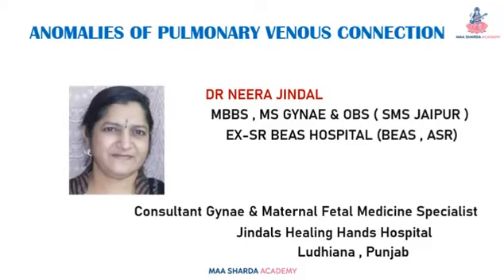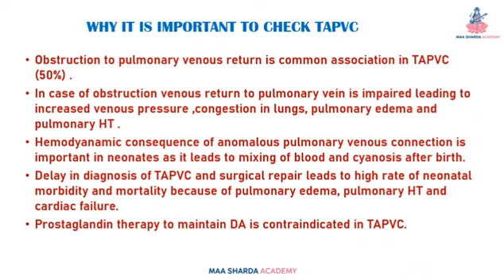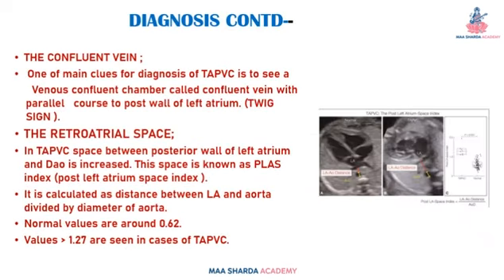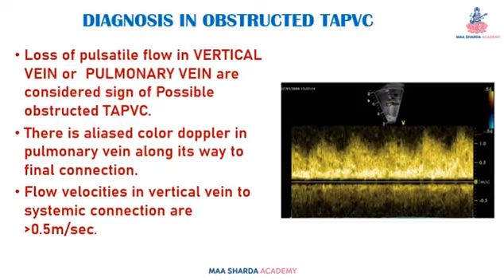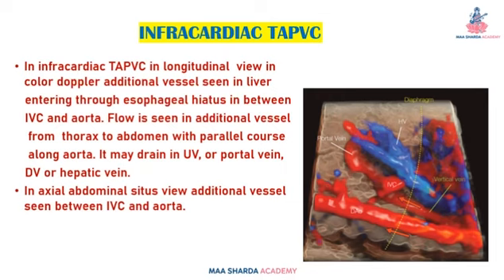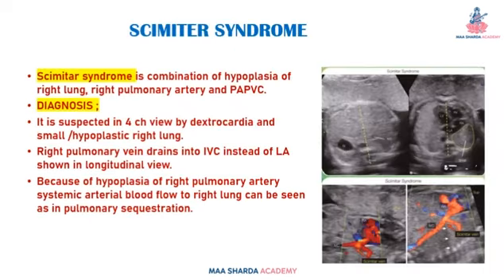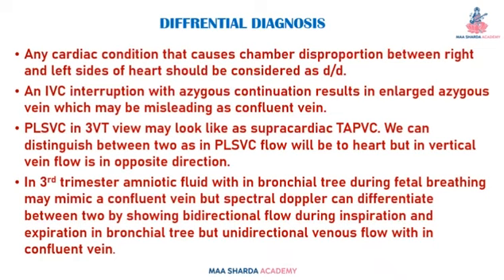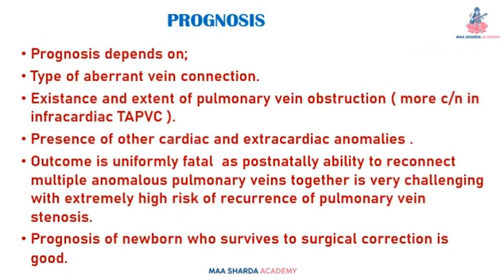10 May 2026